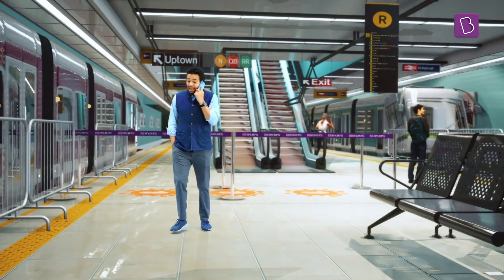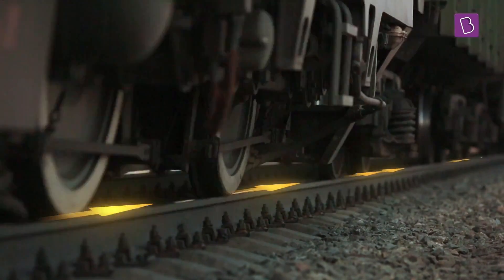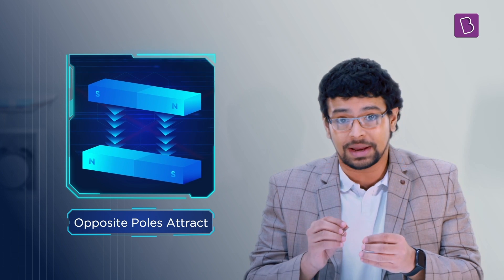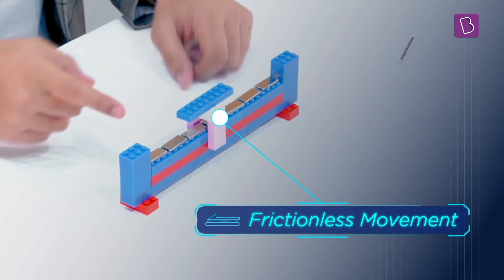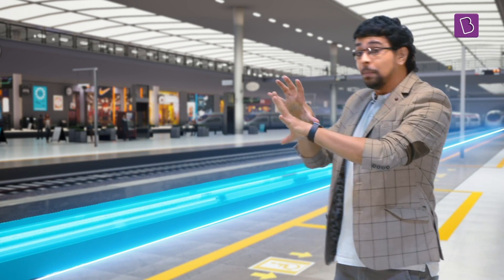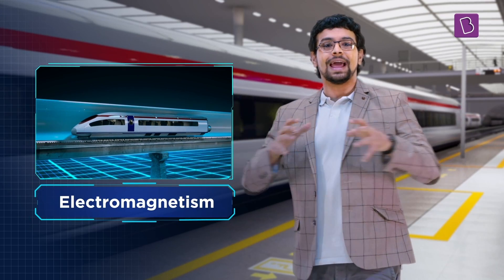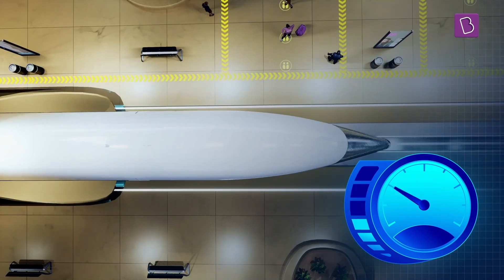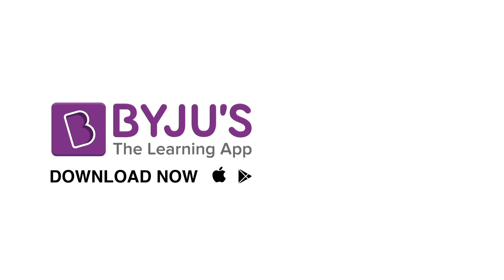How Does The Hyperloop Work? | BYJU’S Fun Facts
Imagine travelling on a train that goes faster than 1200 kms/hr. You could traverse the length of India in under 3 hours! It does sound far-fetched but not for too long with Hyperloop technology.
A hyperloop is a modified bullet train in which people can travel at speeds as high as 1220 km/h, just shy of the speed of sound! But how would it even work? At its core, it’s essentially about removing two things that slow all vehicles down - Friction and Air resistance.

But how will the train even move without friction? And how can one simply eliminate air resistance? How would the train stop? Watch this video to find answers and know more about hyperloop technology!

💸 Cash Rewards
🏆 Be an All-India Rank

Video Chapters
0:00 - 0:24 Introduction
0:25 - 1:42 How to travel far distance with a hyperloop
1:43 - 5:29 How to get rid of ground and air friction
5:30 - 7:00 How hyperloop works in trains